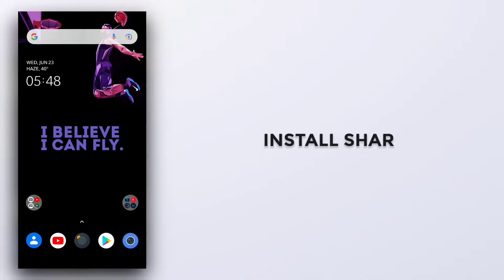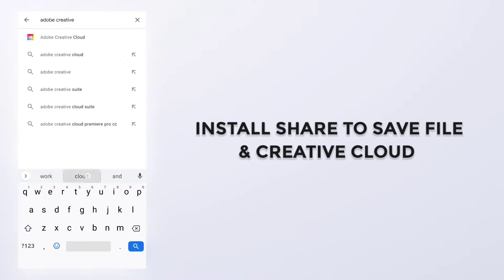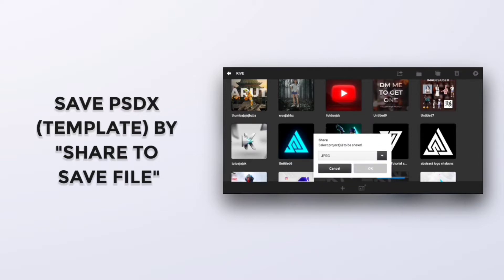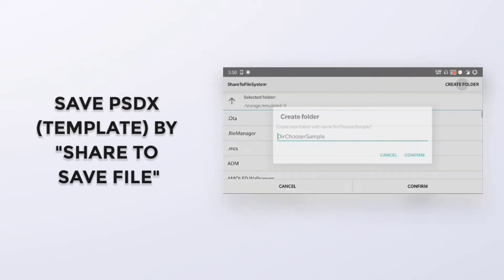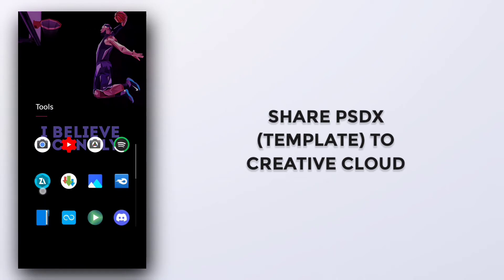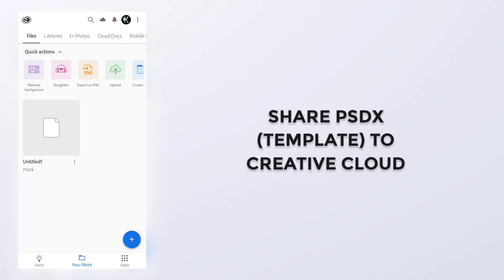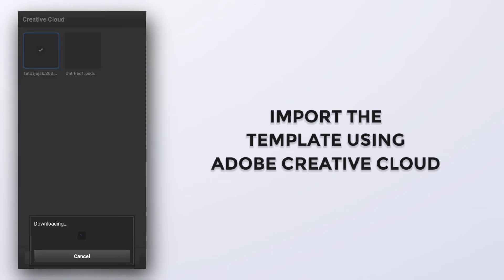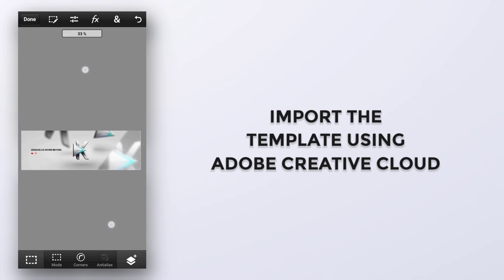Use Templates in Photoshop Touch/PS CC | Make Templates in PS Touch | How to use PsdX Files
Hey Guys what's popping

I'm back with a brand new video, Here I'm showing you how to use PsdX Files to make templates and how to import those files to your photoshop. Also in my videos you'll be able to download templates of the projects I'll be showing. Hopefully you'll like it, if you have any quarry about it, you can ask that in the comments section.

I'm using Android device but you can proceed the same procedure on Photoshop CC, Affinity Design and other .

Applications Used

Social Media